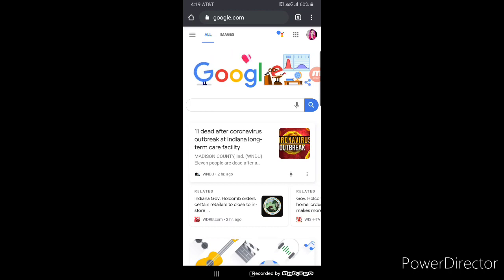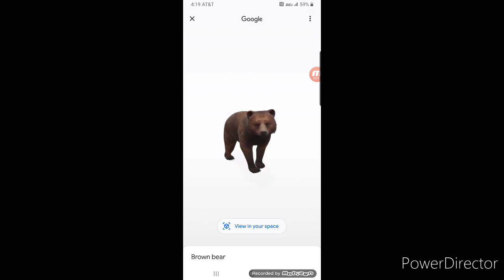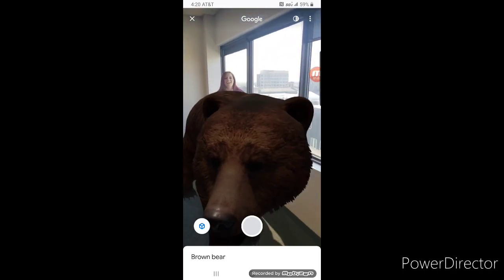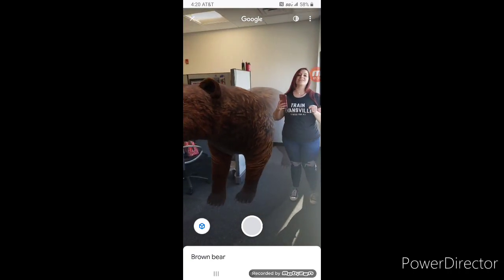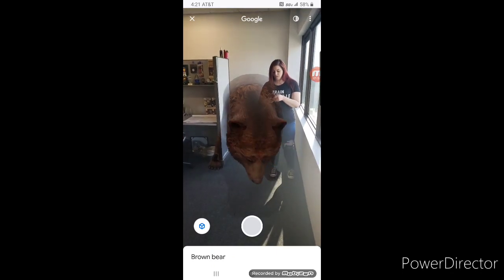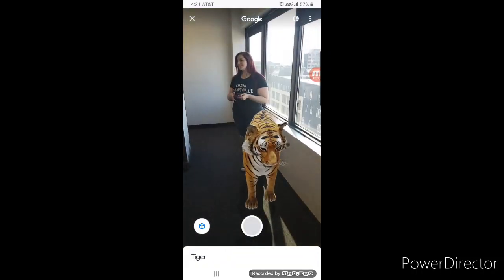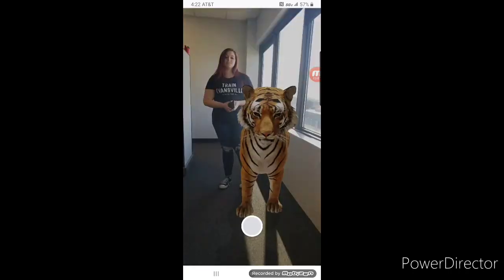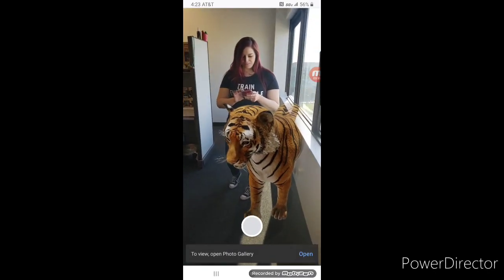Learn How To View Animals in 3D with Google on Android & iPhone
Melissa & Kat took a break to have some fun today after they learned that you can view life-sized animals in 3D using Google and your Android or Apple phone. In this video, they show you how to do it!